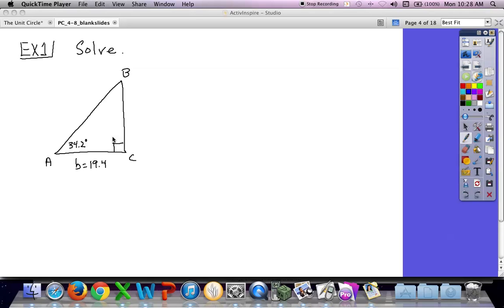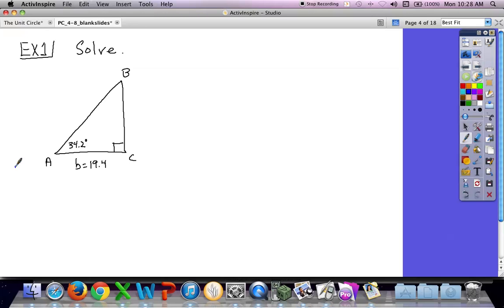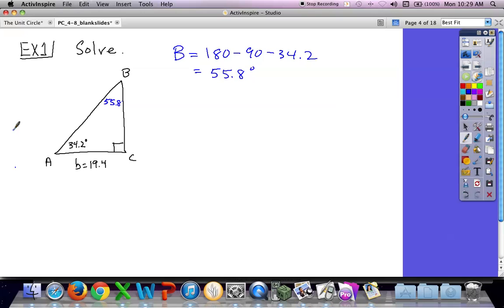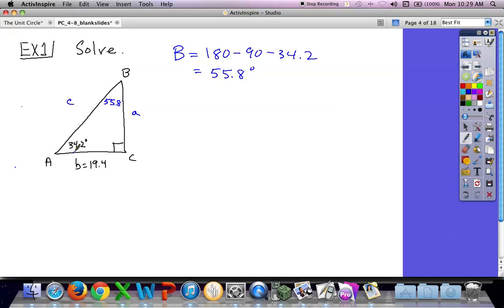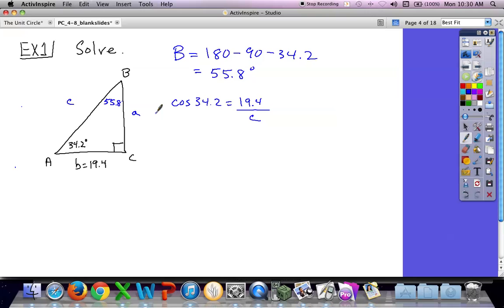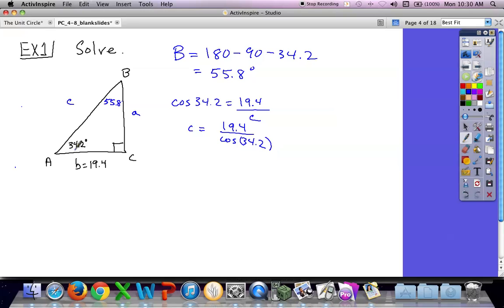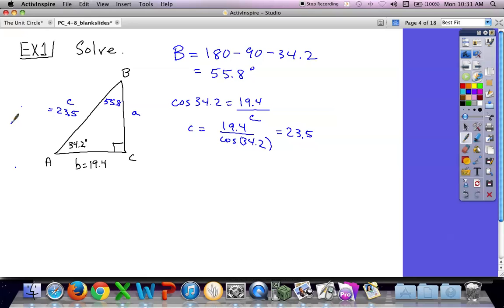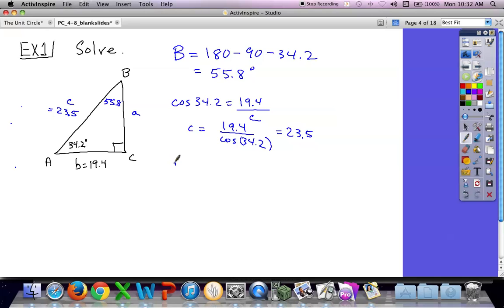PC 4 8 2